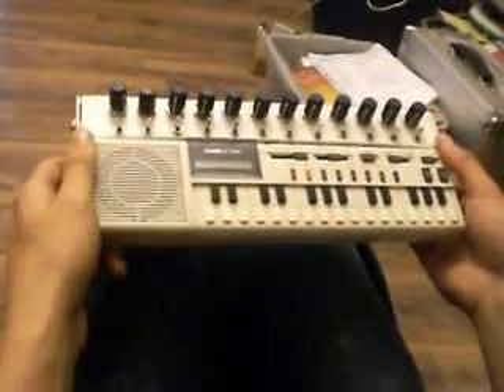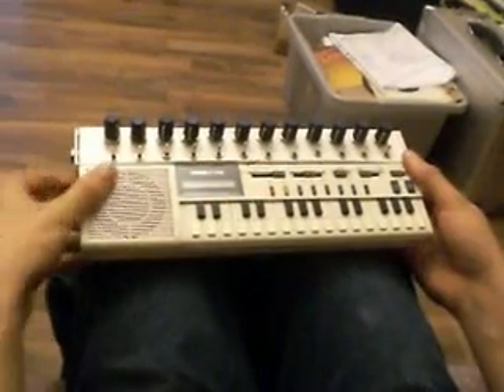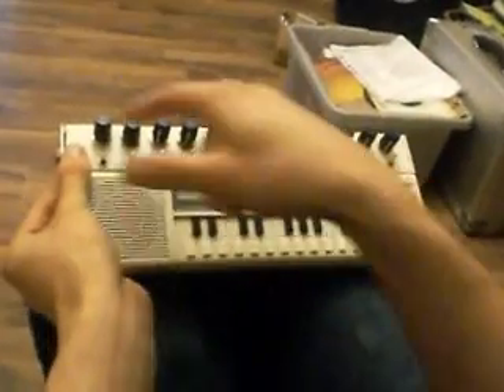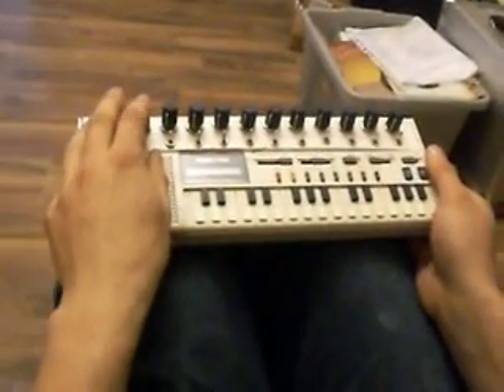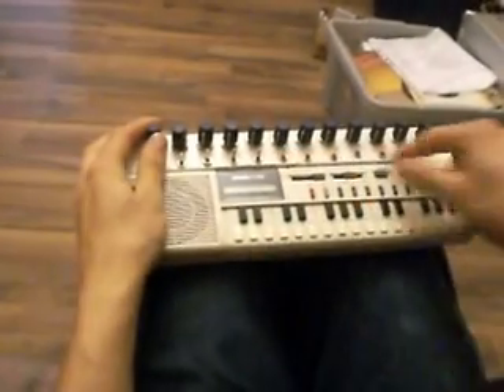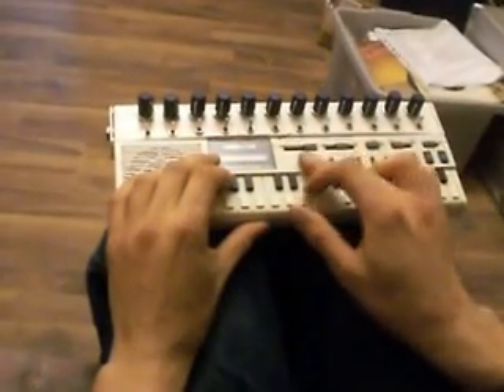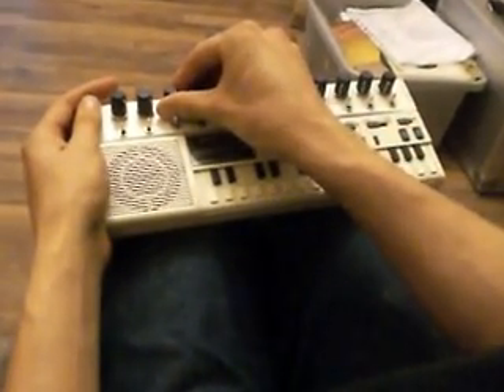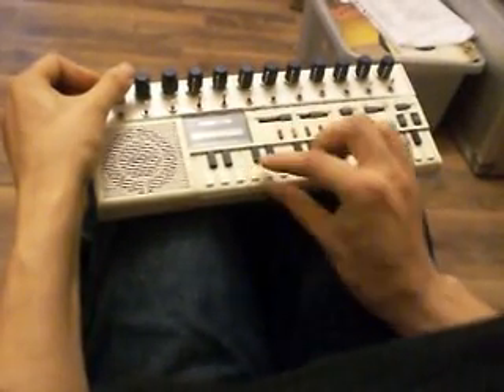Circuit bent Casio VL tone 12 Bends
This is my latest creation.

It is a Casio VL tone with 12 circuit bends. All are on toggle switches and potentiometers.

There are two pots on the circuit board that have been removed so that they can be controlled externally, these fine tune the pitch or tone.

all of the extra circuitry is mounted on plastic mini trunking as its well cheap and doesn't look that bad, i think it looks better than taking out the speaker.

also mounted a 1/4" socket on the side so it can be plugged into recording desks more easily without the use of noisy adaptors. this creates enough noise already.